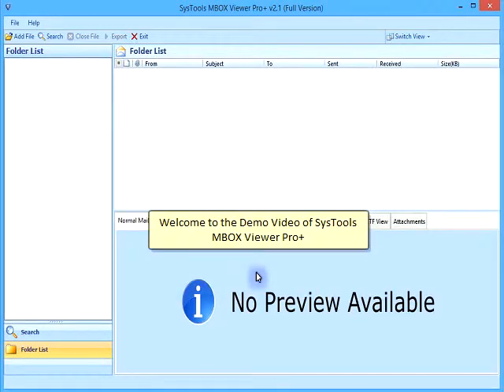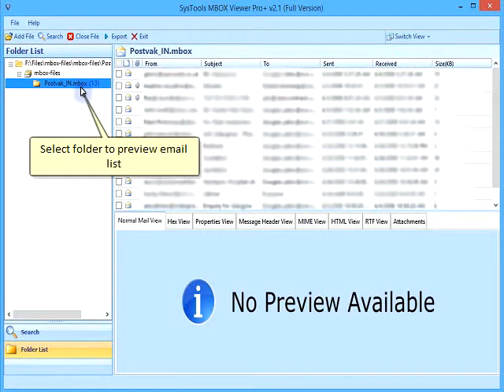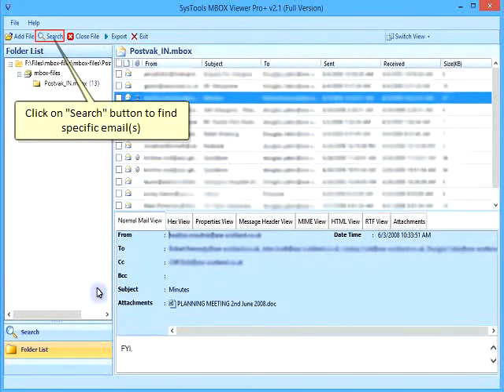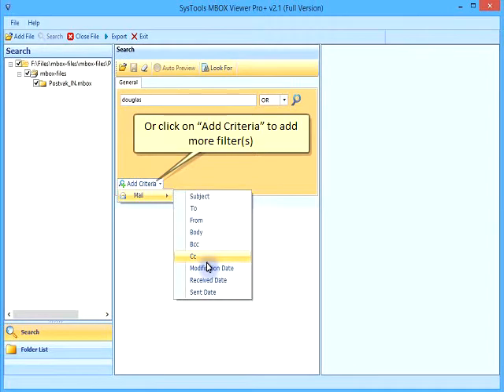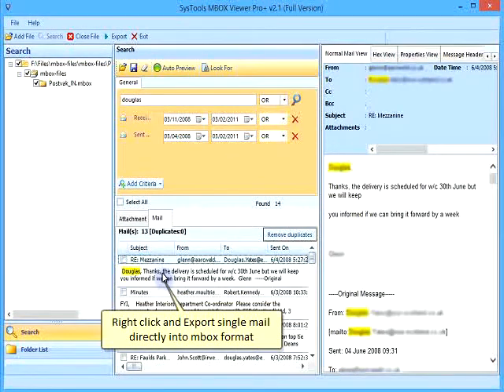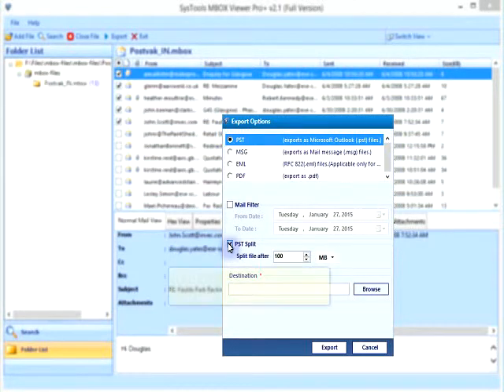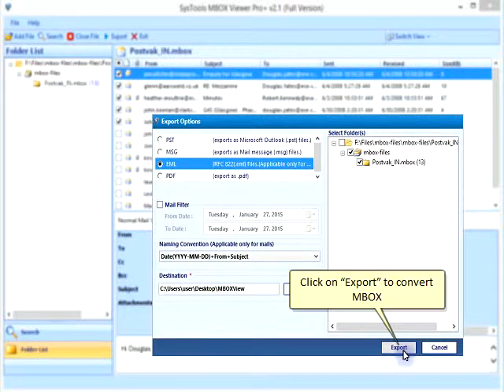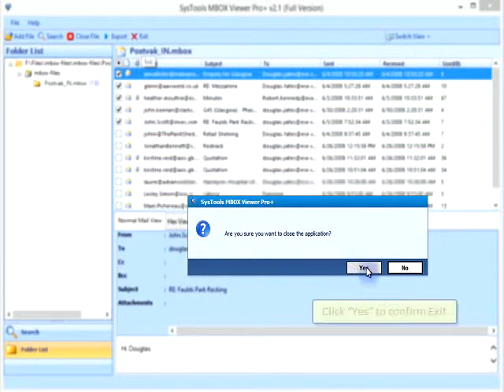How to view Mbox Files! | Mbox Viewer Software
SysTools Pro Plus is the upgrade version of MBOX Viewer Pro. The tool allows us to open the emails of the Mbox file and export it as PDF documents.